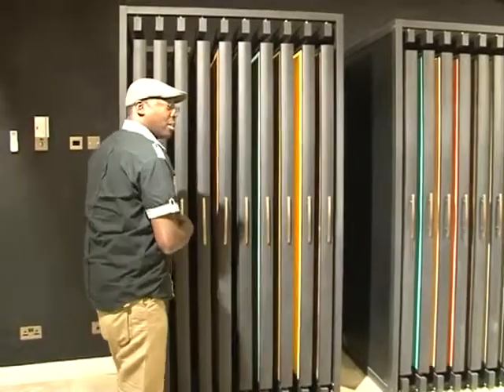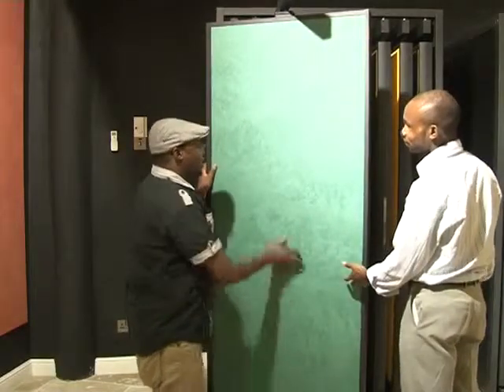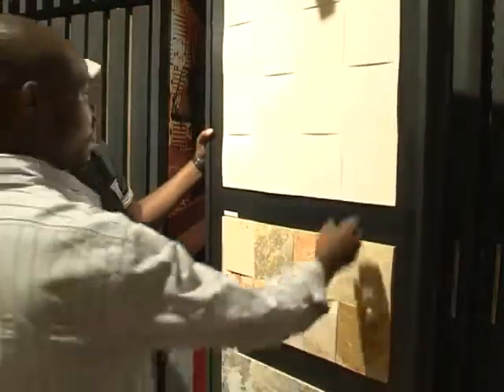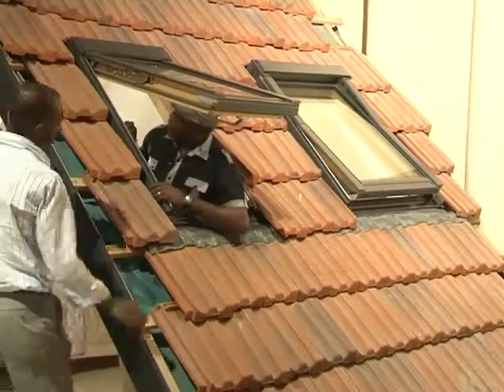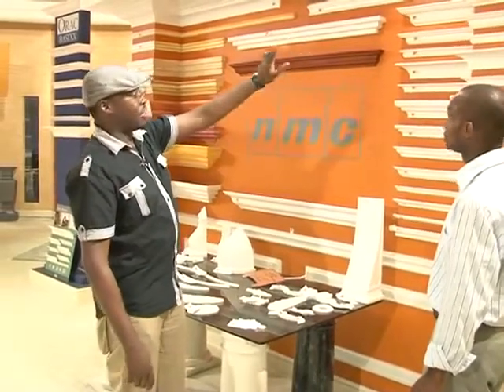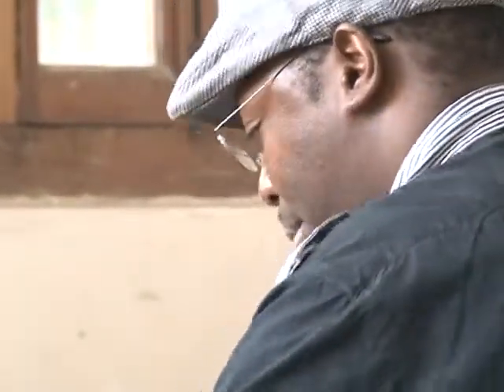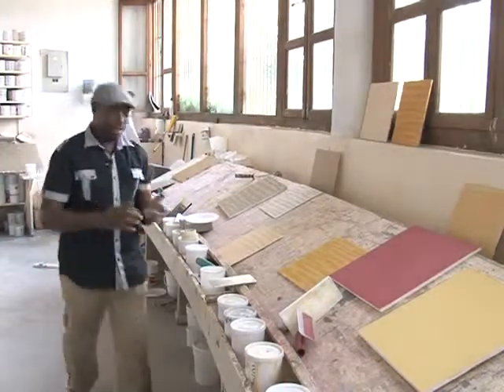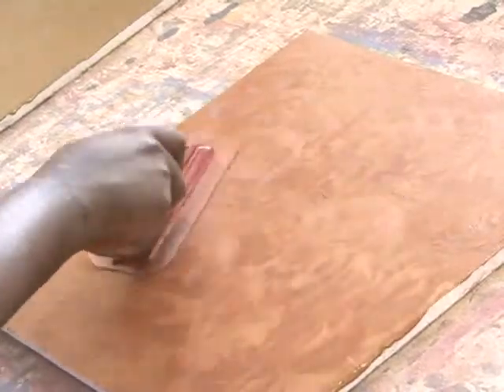Get a free training on Special Paints Application company to train 10,000 Local Artisans)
Classic Mouldings, an interior design and construction services company has rolled out a program to train artisans on the latest technology and trends in interior design finishing.

This is part of the company's contribution to spurring job creation which for the first phase is aiming to train over 5,000 artisans across the country in the next six months.

Dubbed Professional Applicators Club (PAC), the program will help create a pool of certified artisans that can be relied on in the application of decorative paints, natural stones on floors and walls as well as on installation of cornices and other mouldings.

"PAC training is free and will be structured leading to certification. Our intention is to transform the beneficiaries to entrepreneurs, this we believe will generate income to them beyond survival," said Mr. Moshe Noiman, CEO Classic Mouldings

"Our promise is to equip them with technical skills to produce inspiring, creative and extraordinary residential and commercial interiors that Classic Mouldings is well known for across the East African region." Added Mr. Noiman

"Training will be conducted by local staff as well as by experts from Europe, some of whom are world renowned. This will be done to ensure we keep abreast with the latest technology and trends in interior design." he concluded.